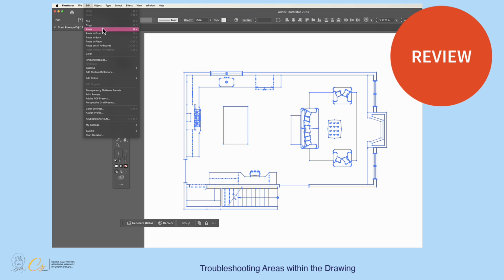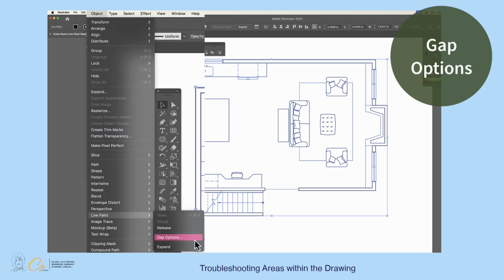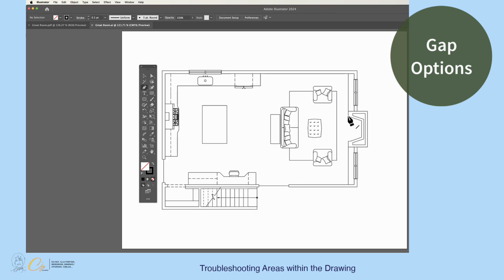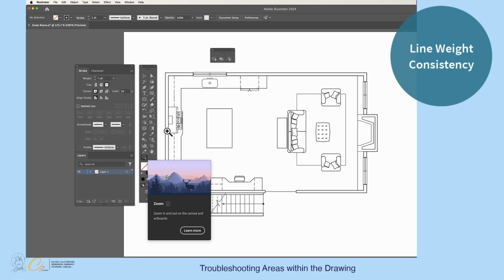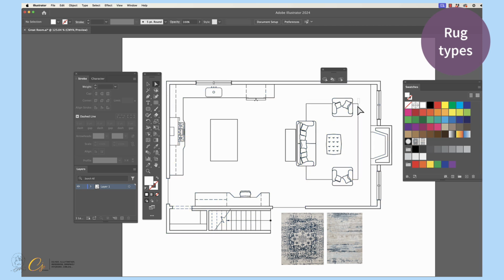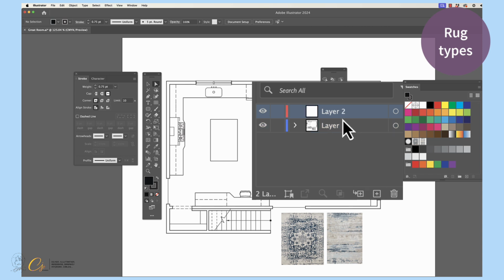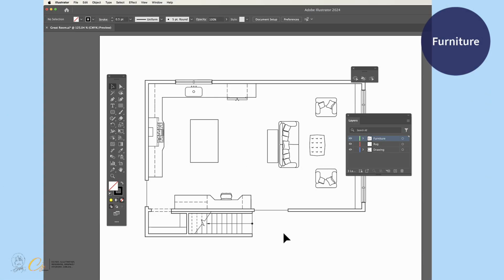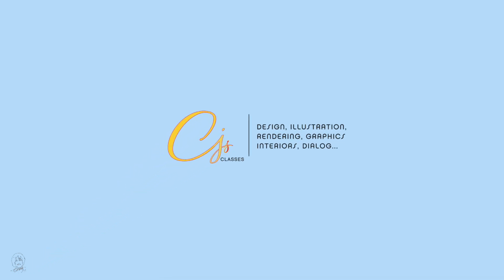CAD to Adobe Illustrator: Common Questions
This video is for students enrolled in Digital Visualization. Topics include a demonstration of the most commonly asked questions about how to troubleshoot a CAD drawing when creating a quick rendering in Adobe Illustrator. Further topics include: Fixing line weights, fixing line work, gap  recognition options, using the pen tool, adding layers and moving Live Paint Objects to different layers.